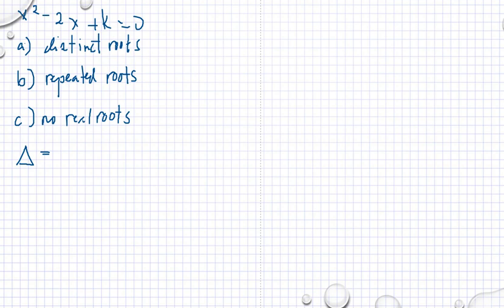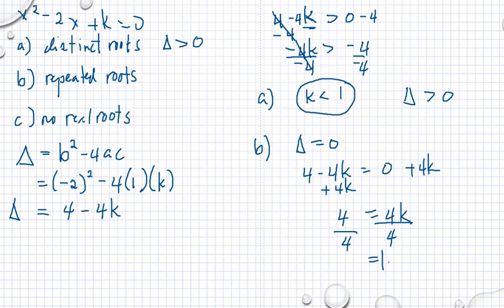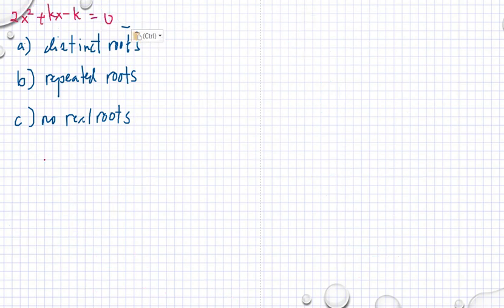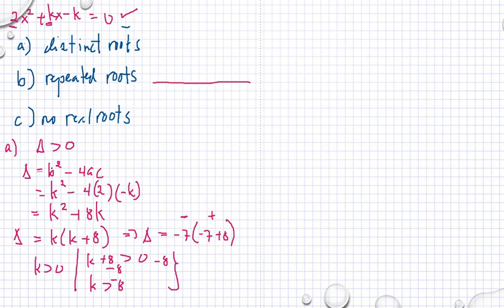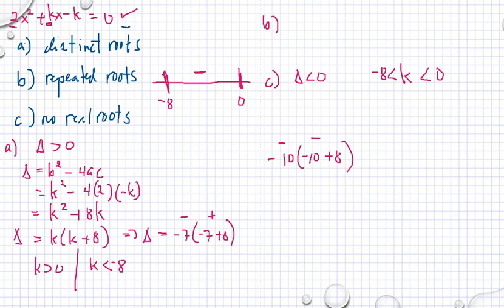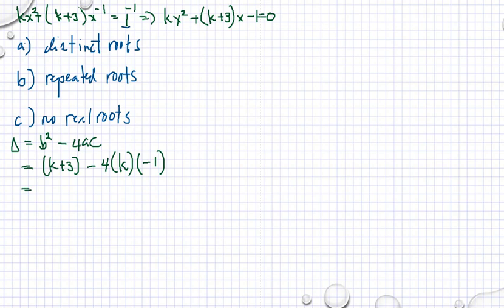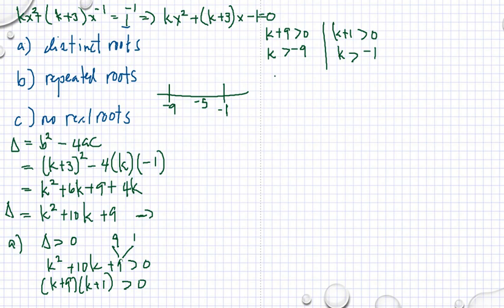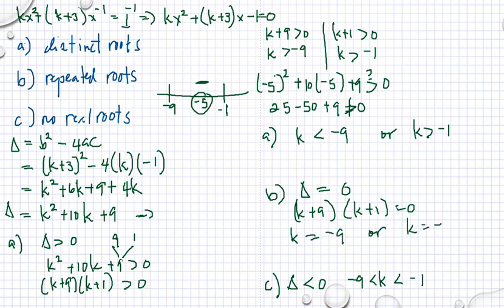PRC LET Reviewer Solving Quadratic Equations The Discriminant of a Quadratic Equation part 2